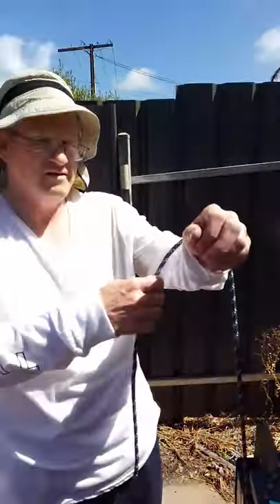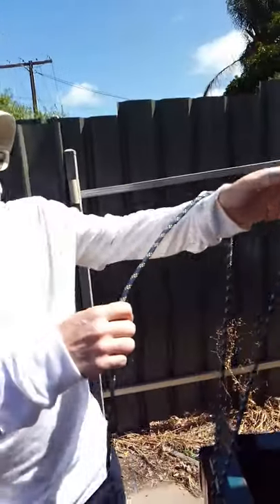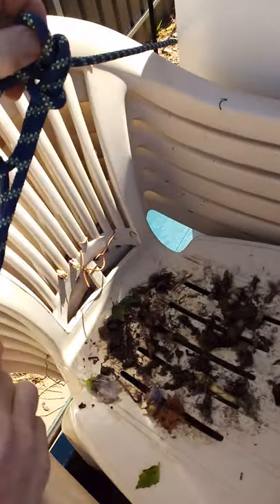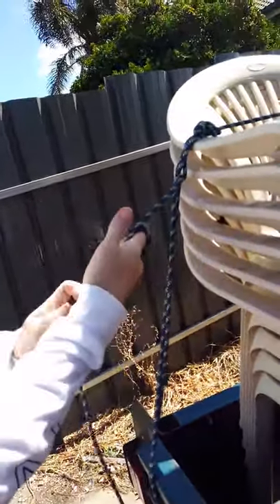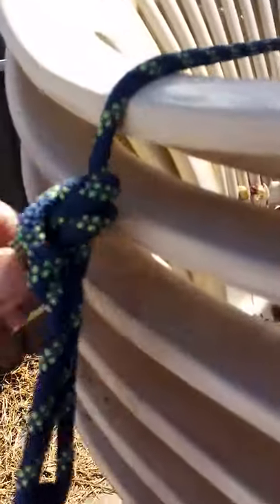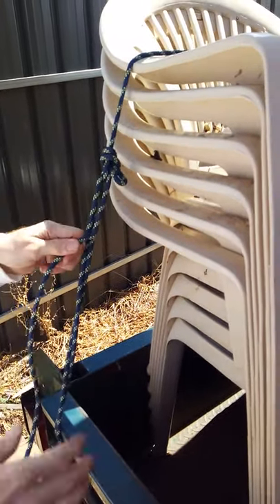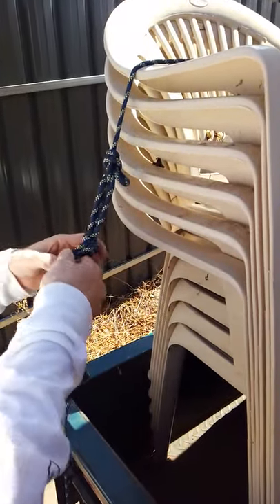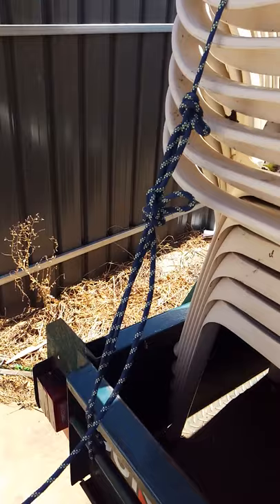How to Tie a 'Sheep Shank' Bruce and Kim's Travel Locations Over the Years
Dear old dad teaches Virginia how to tie a Sheep Shank in the Backyard. Don't miss this inspirational Lesson  Hadieharr harr!  Now you know Too!

Kim and I thought we would share our no fills video clips we took when we were travelling around over the years. There are literally thousands of these videos. Enjoy!
These Videos are straight up simple uploads from our travels over the years..bandksnofrills Bruce and Kims No Frills Travel Locations over the years. God Bless You and You Family!